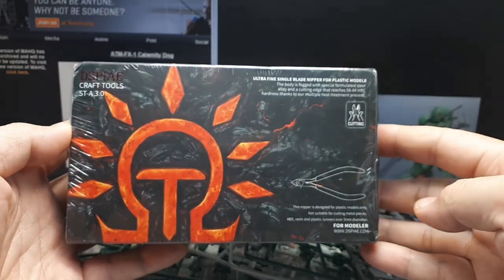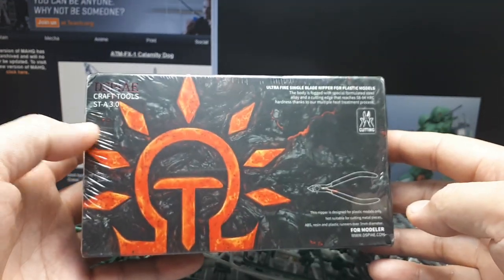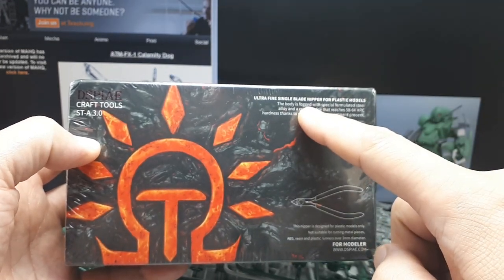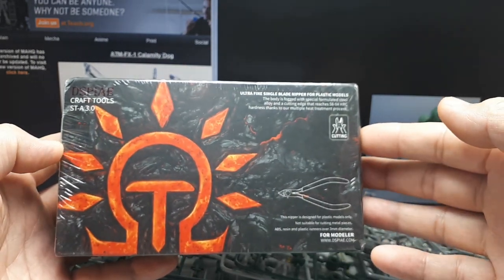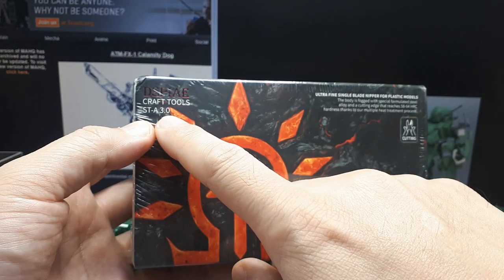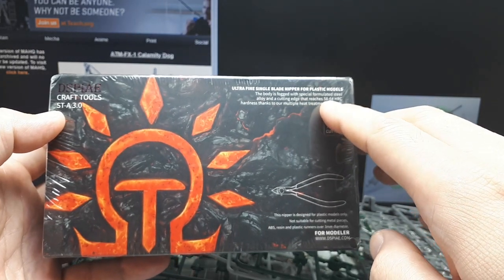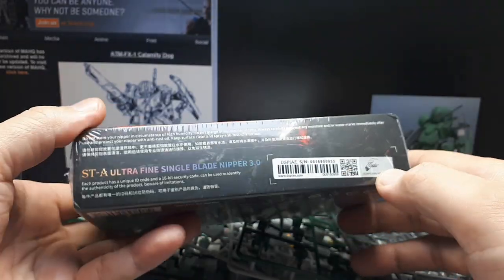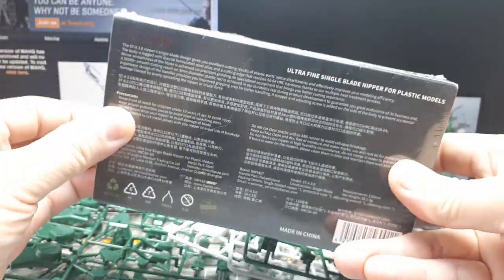Dspiae ST-A 3.0 single side cutter nipper vs. modified Godhand SPN120 & Nanye comparison performance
Dspiae is the clear winner for me.  Even in stock form they beat the modified Godhand cutters.  But after just a few model kits both my Godhand and Dspiae have gone dull so none of these single edge designs are worth the money.  I'll be testing some cheap double blades soon.